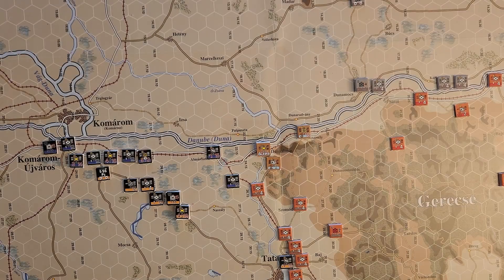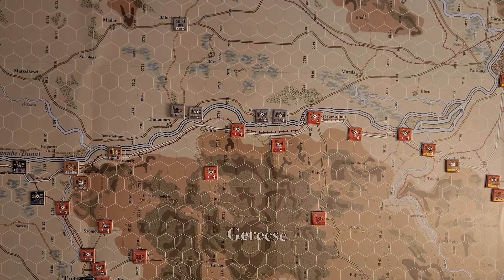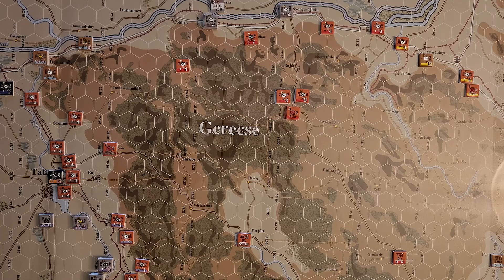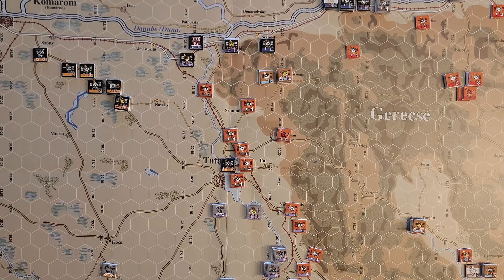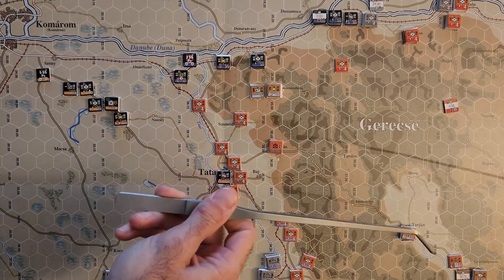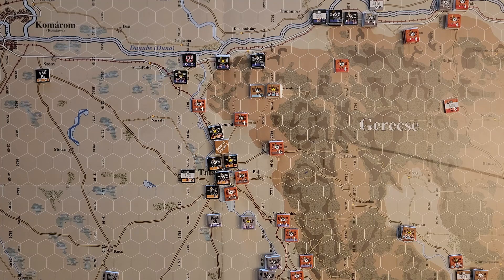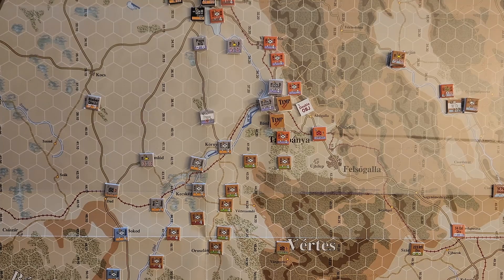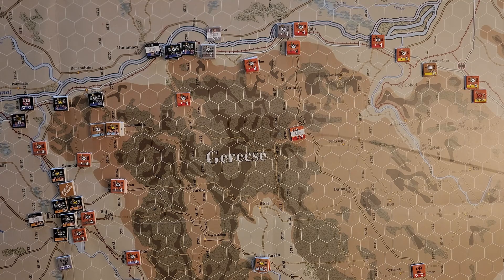Panzers Last Stand (BCS): Konrad I -- Turn 1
Turn 1 for my playthrough of the Konrad I scenario in Multiman Publishing's Panzers Last Stand, part of the BCS.